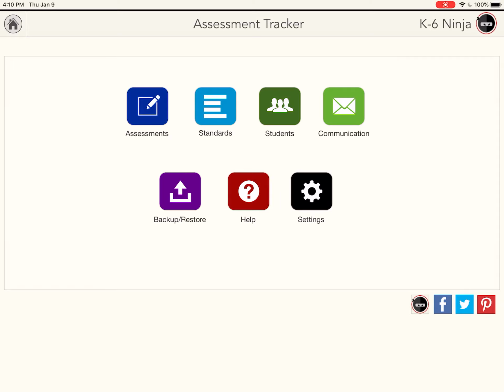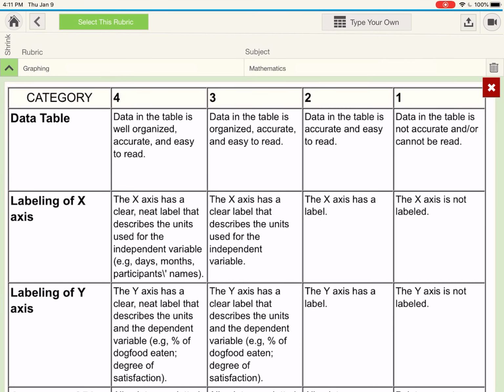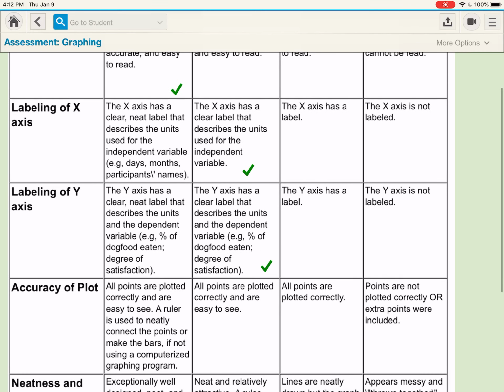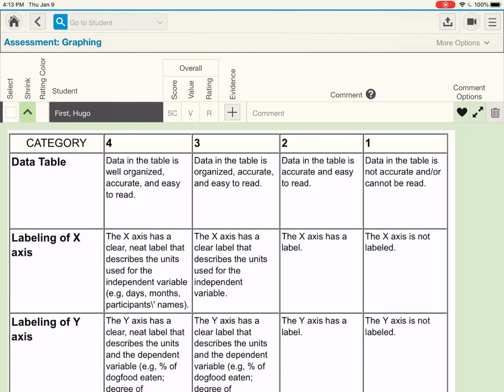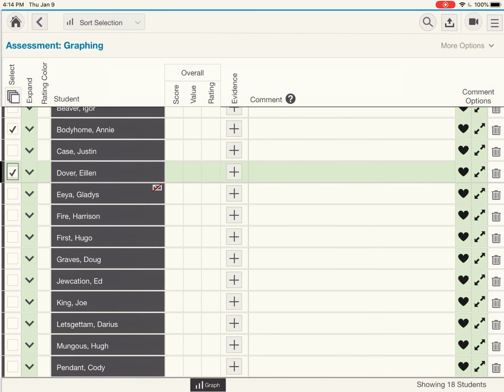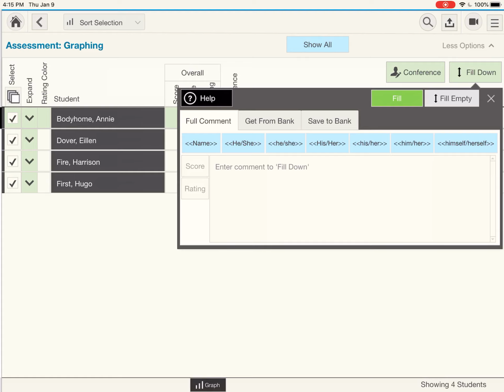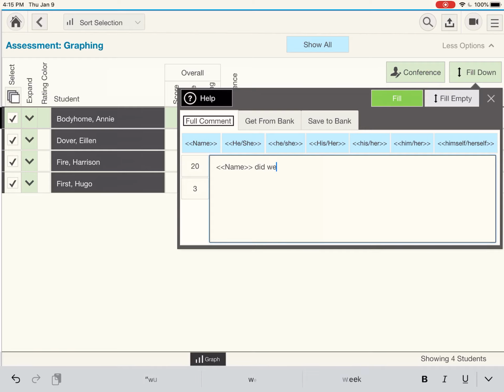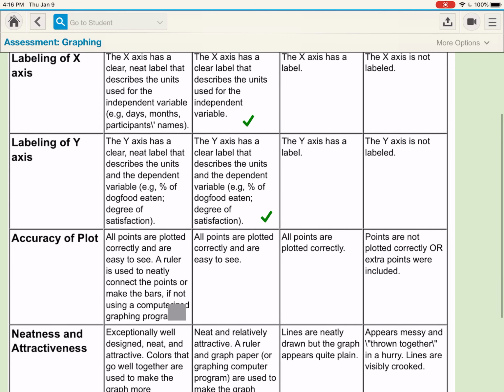January 9, 2020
If you already have a rubric added to Assessment Tracker and would like to add it to an assessment, follow they directions in this video.